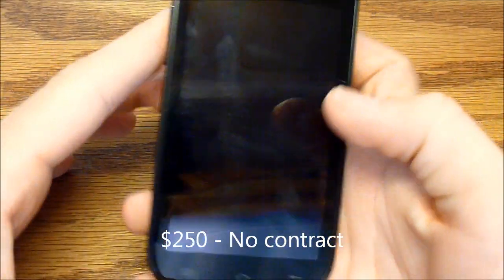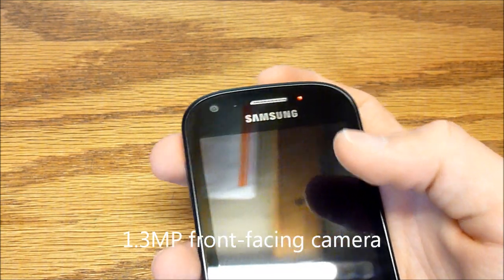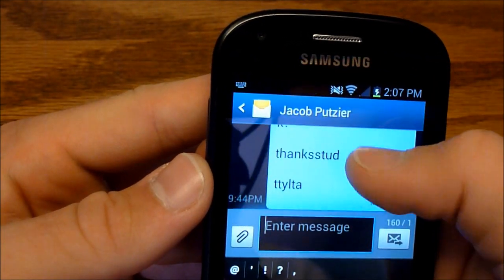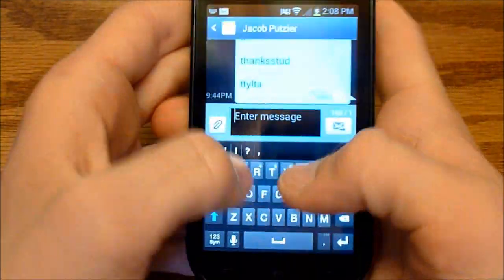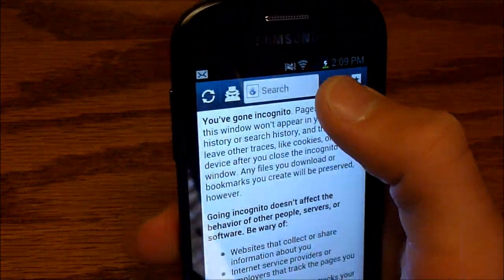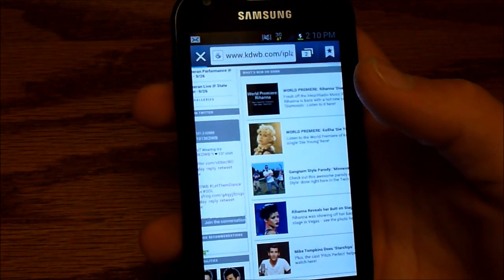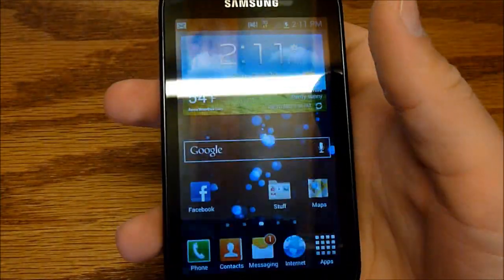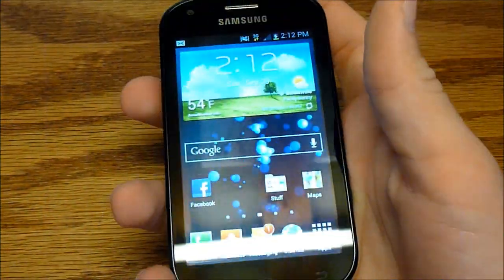Samsung Galaxy Reverb Review Part 1 (Virgin Mobile)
This is part one of a two part video review of the Samsung Galaxy Reverb from Virgin Mobile USA.